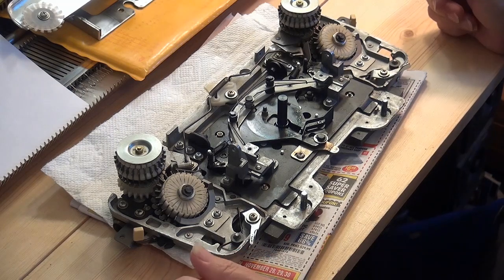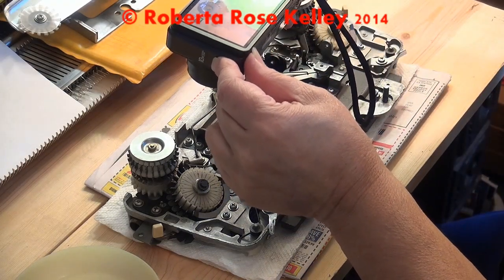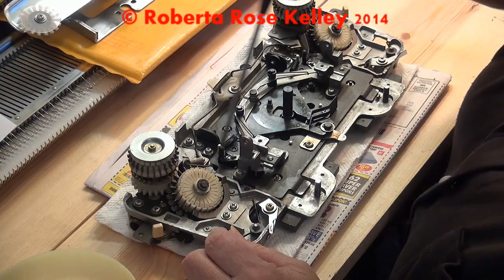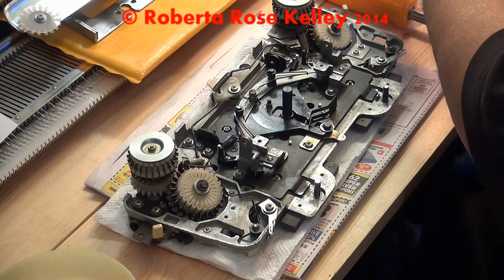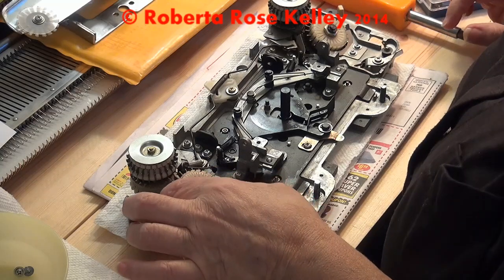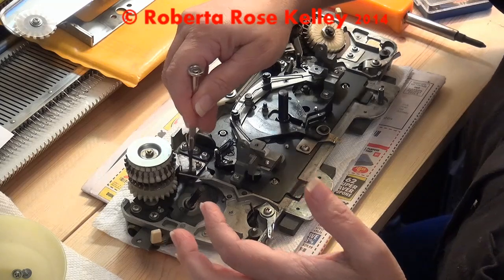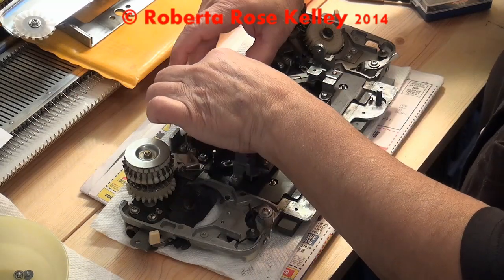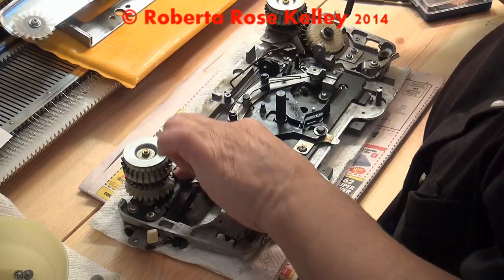Singer Drums Removal and Cleaning ~ Part 1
Part 1 of taking the carriage from the Studio SK326, removing the cover and taking the drums off to clean under them.  If you were to replace them, you would do the same except for cleaning of the drums themselves.